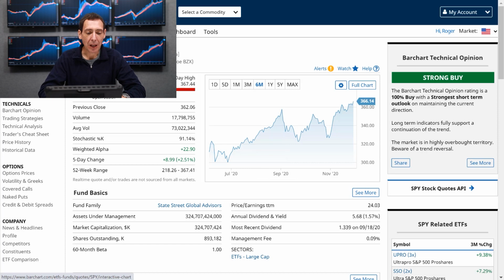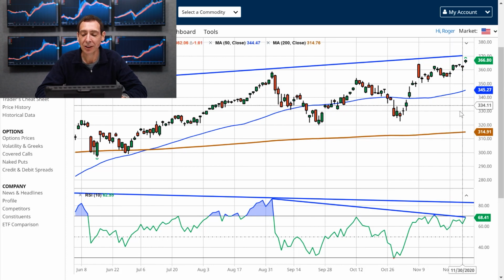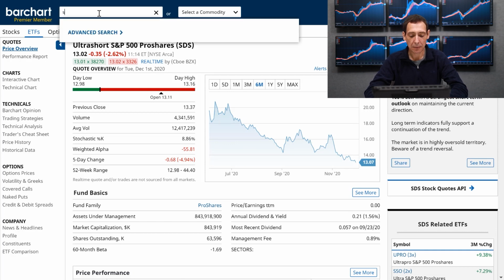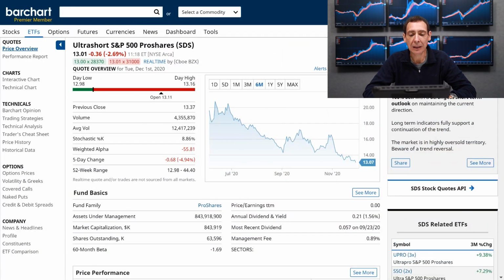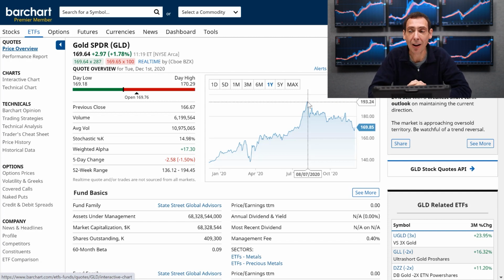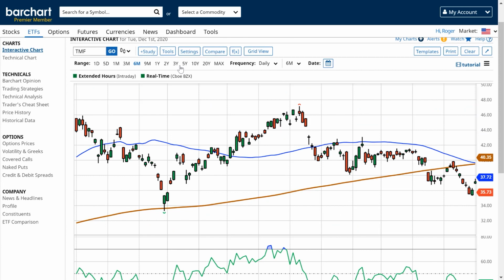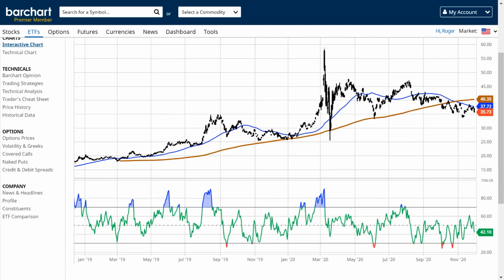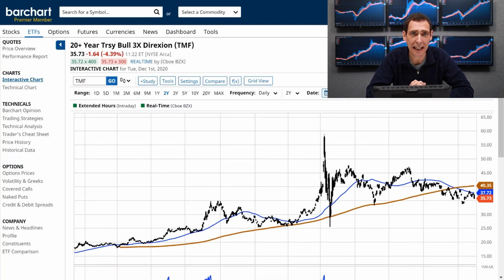How to Hedge Your Portfolio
In today's video, Roger Scott explains hedging, shows you 3 assets that are used for hedging, and teaches you how to hedge your portfolio.

👍Don't forget to give tonight's broadcast a thumbs up 👍